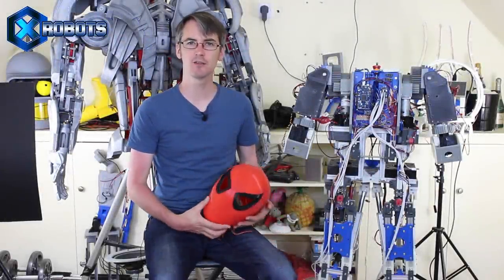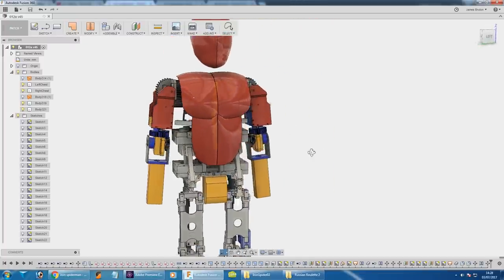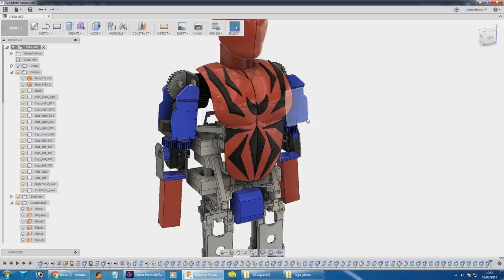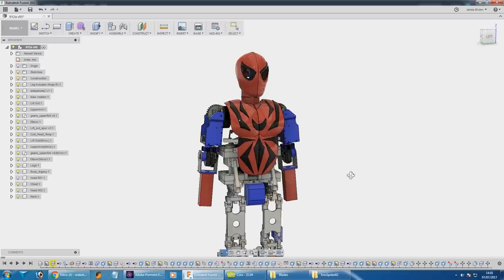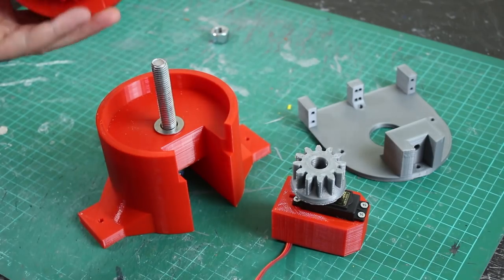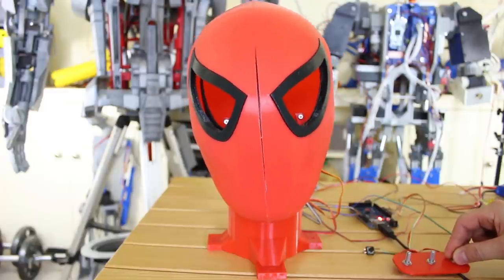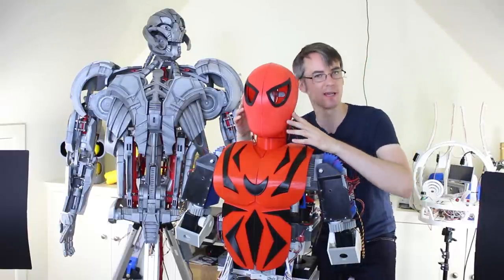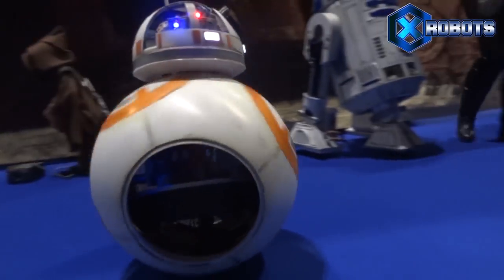Robot Spider-Man #2 | Animatronic Neck & Chest | James Bruton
I'm turning Robot X into Iron Spiderman, Last time I built Spiderman's the head eye mechanism, and this time I'm mounting Spiderman's head on the body with an animatronic neck built from 3D prints, servos, and Arduino control. I hope you enjoy part 2 of my Iron Robot Spiderman.

① GENIUS

② XROBOTS